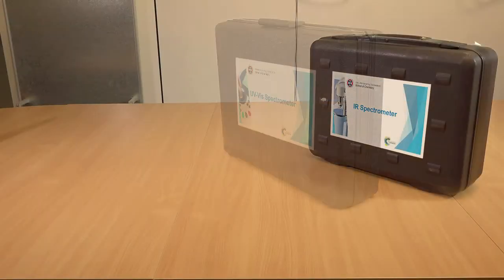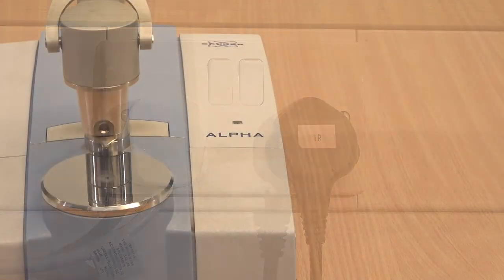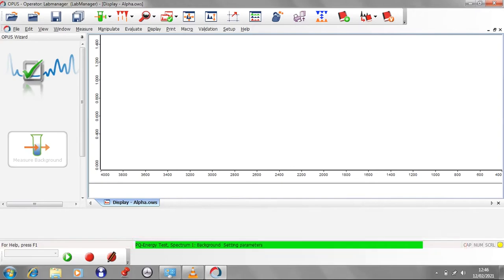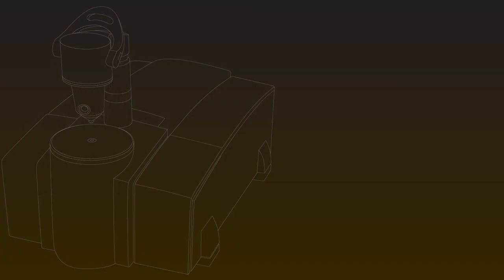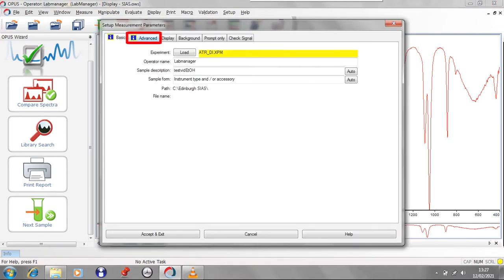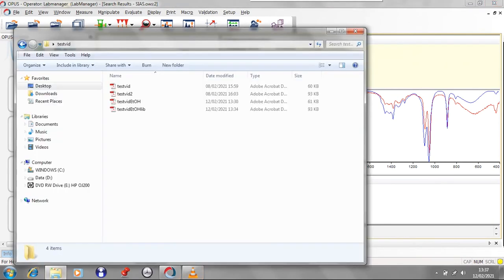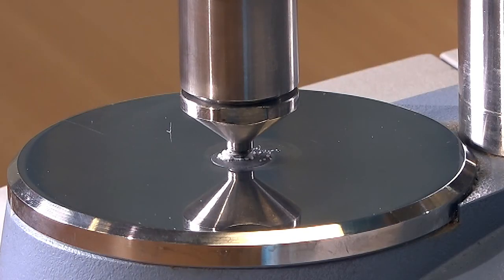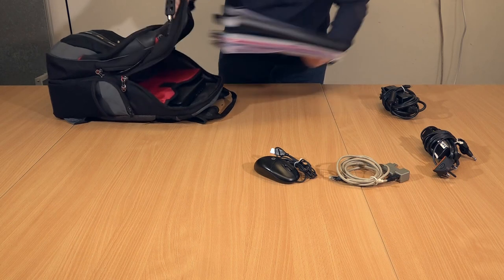IR spectrometer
Find out how to set up and use our IR spectrometer